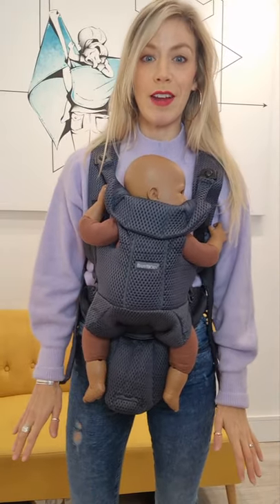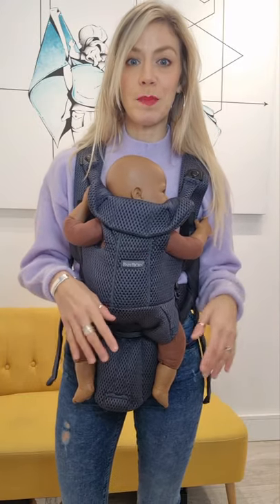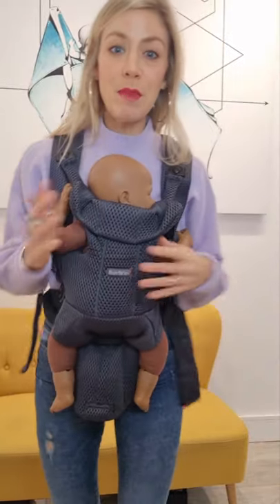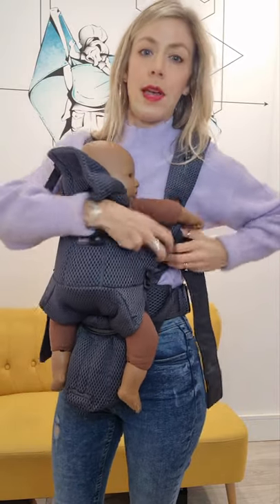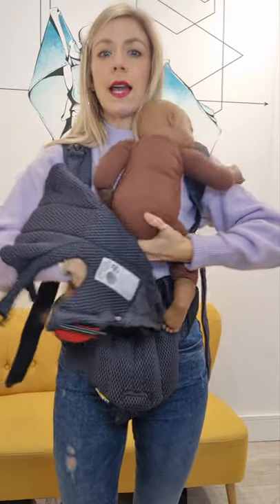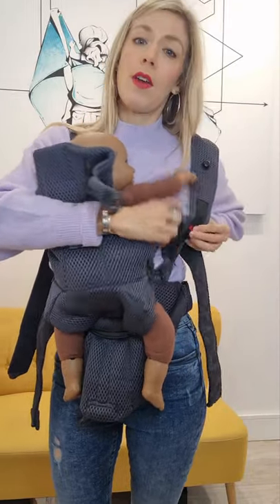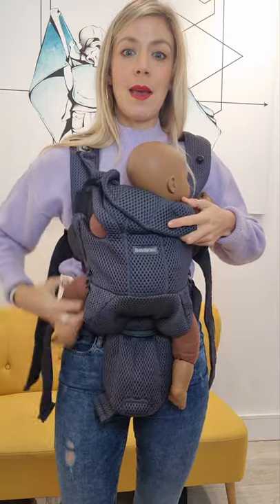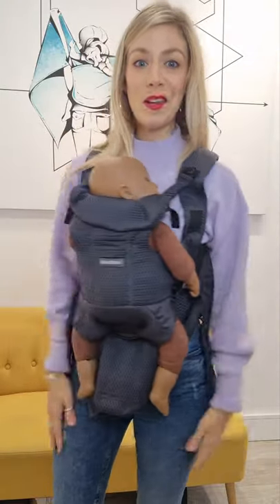BabyBjörn Move Baby Carrier -100% honest and independent review from Wear My Baby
This is the BabyBjörn Move Carrier - the newest member of the BabyBjörn family.  So what's it like?

It's very much a hybrid between the more robust and structured BabyBjörn One model, and the Classic or Miracle BabyBjörn carrier.  The Move has a nice firm back support panel, and not too much internal harnessing - there is less on your chest, making it more of a lightweight, cool option than the Carrier One.

The BabyBjörn Move advertises itself as a newborn to toddler carrier.  Realistically, when your baby gets to about six months old you're going to find that other carriers are more supportive, and that's because the base of this carrier is really quite narrow - baby's knees aren't really held as high up as they could be.  But for those early months - the BabyBjörn Move is really quite nice!

Wear My Baby is the UK’s specialist, independent babywearing advice service.

We believe that learning how to carry your baby safely and comfortably is just as important as which carrier you buy

we have a team of 10 expert Consultants offering video and in-person support. Together, we've supported over 20,000 families - so we really are the experts!